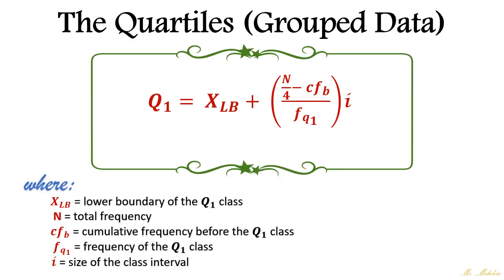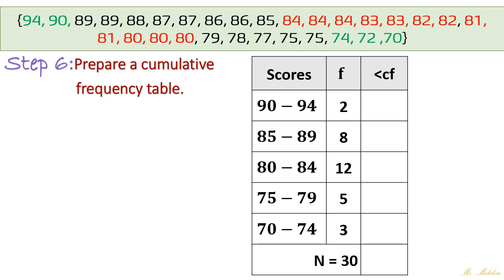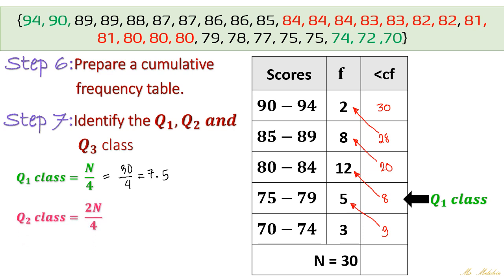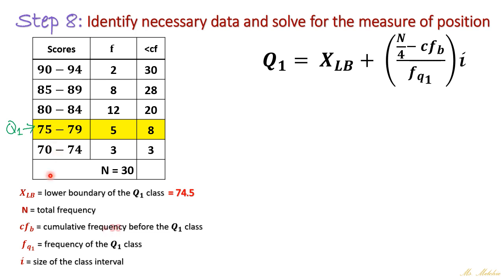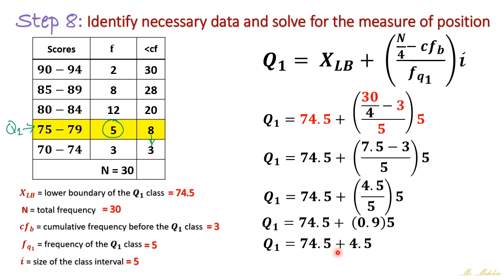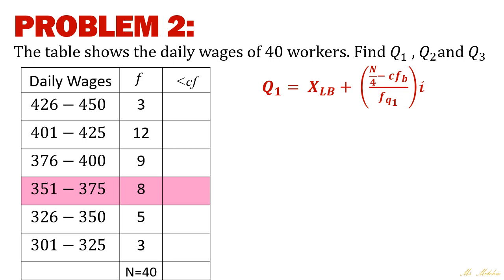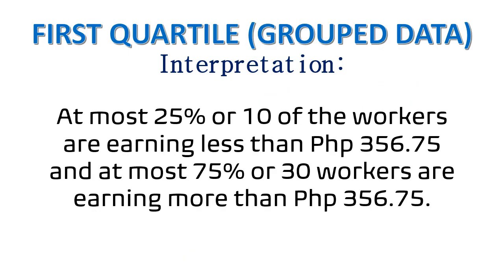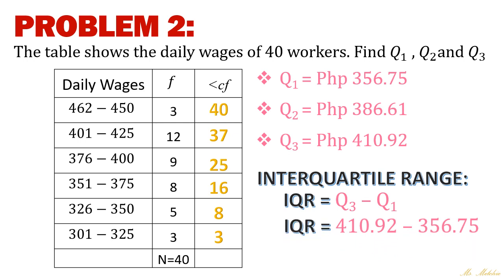Quartiles for Grouped Data